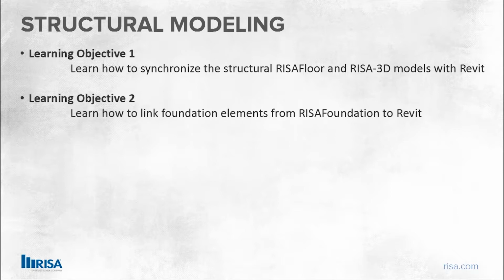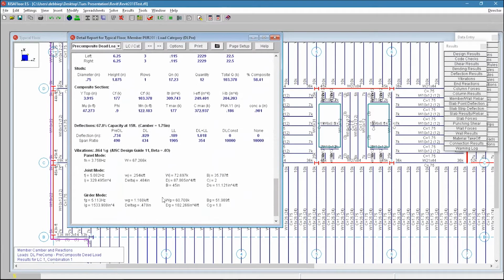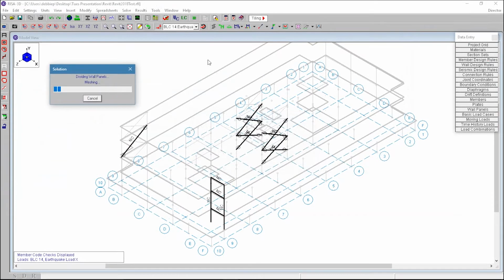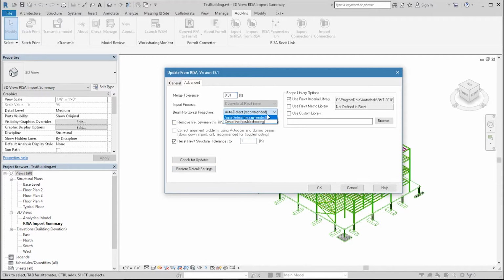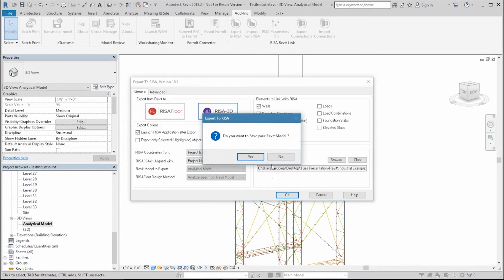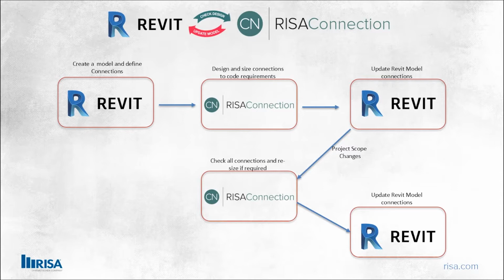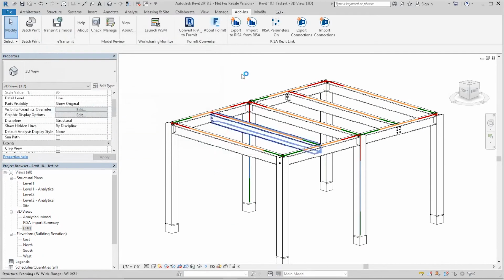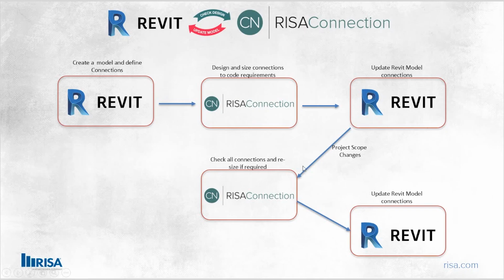RISA-Revit Link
We take a full building model from Revit software into RISAFloor, RISA-3D, RISAFoundation, and RISAConnection for an optimized structural design. See the newest addition to the RISA-Revit link with RISAConnection. The RISAConnection link can transfer your steel connections between Revit and RISA, and RISAConnection will do all the design checks and send the design details back to Revit. Now you can bring the entire structure into RISA, including the connections from Revit, and round-trip a full design back to Revit. This video demonstrates the workflow from the perspective of the structural engineer between Revit and RISA.